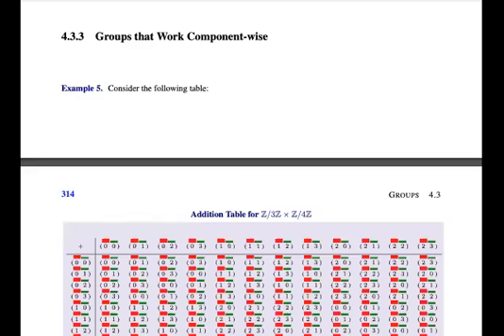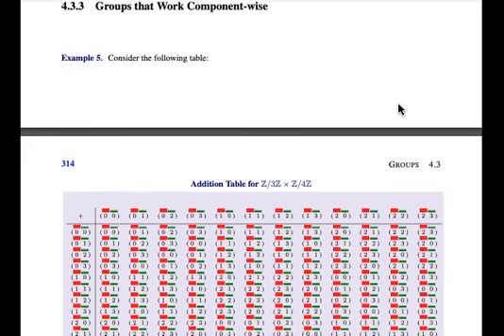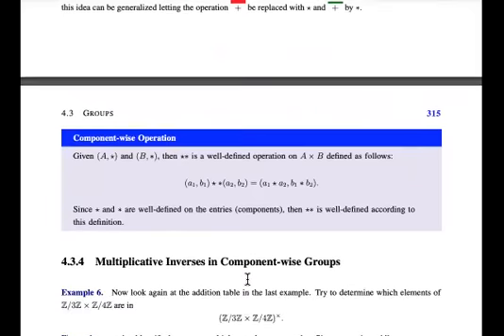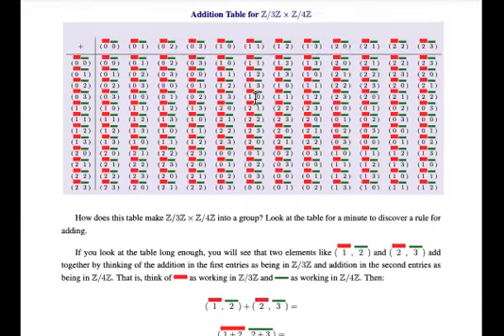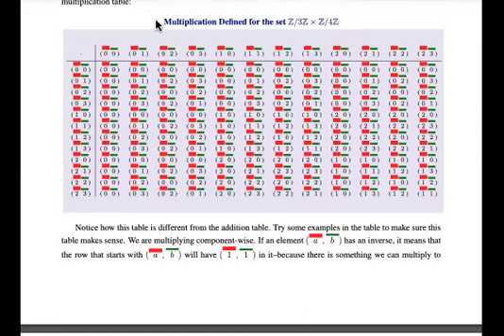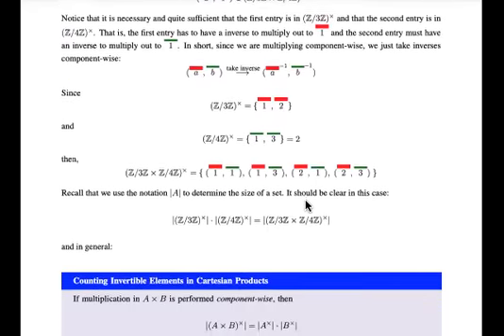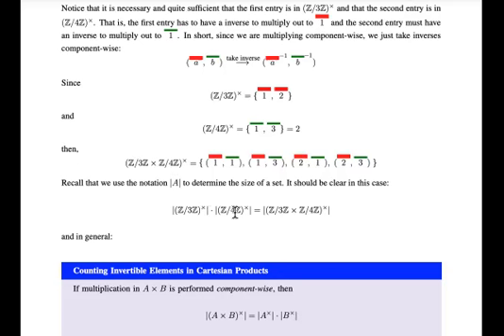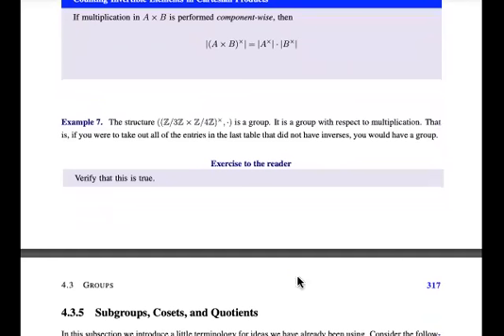Read-along 4-3-3 through 4-3-4